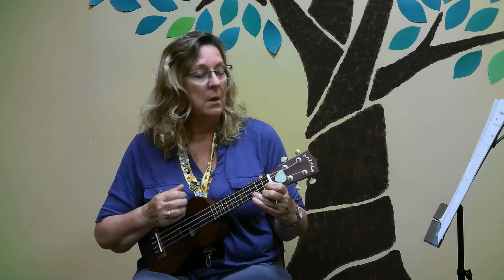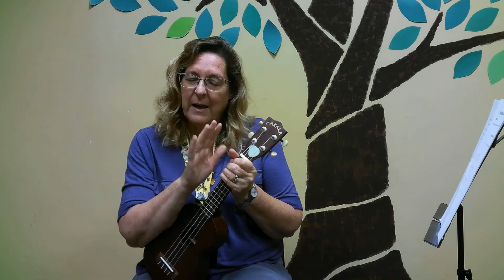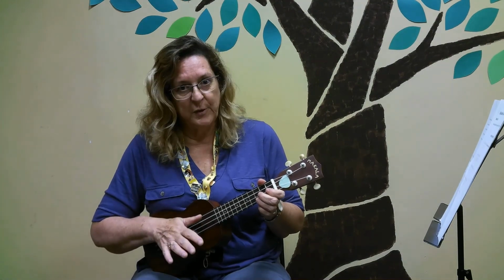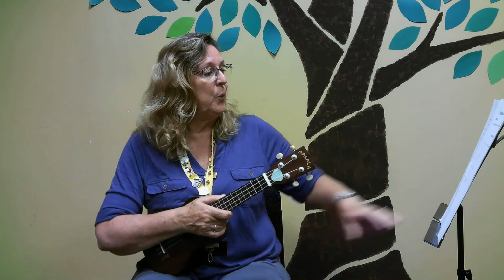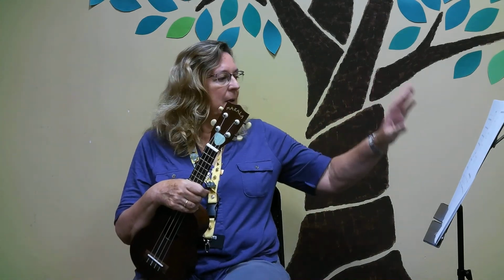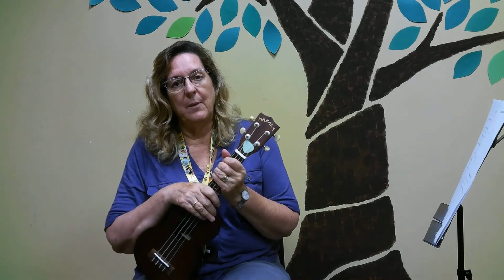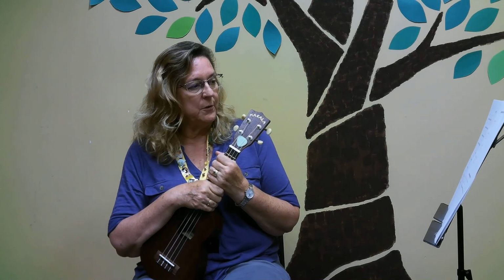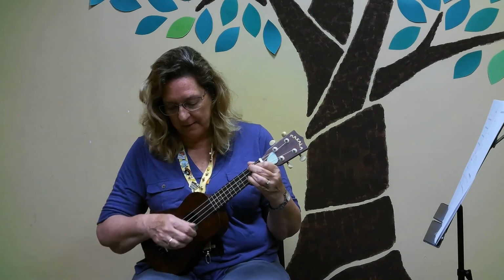Ukulele Lessons for Beginners Week 6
Today we are learning some different strums. You can even make up some of your own.